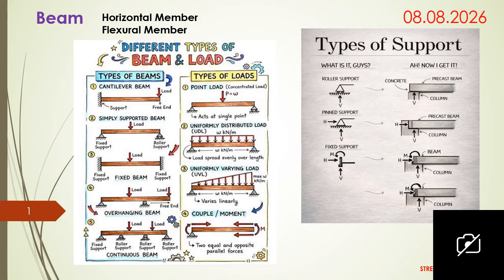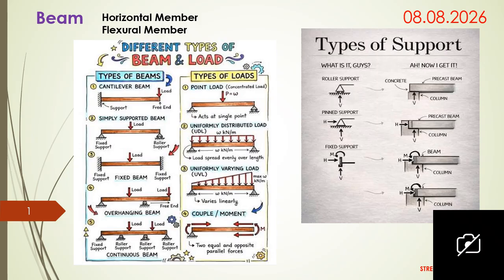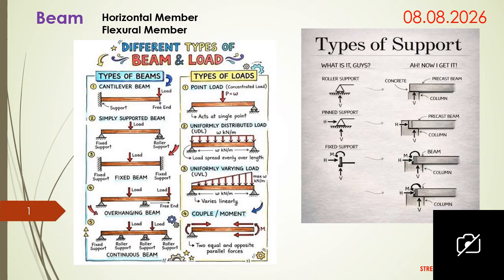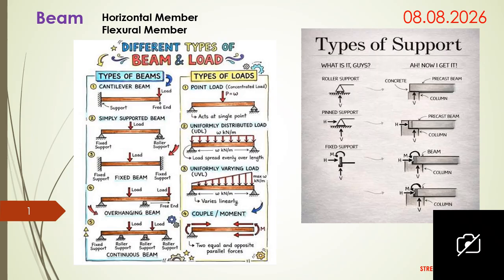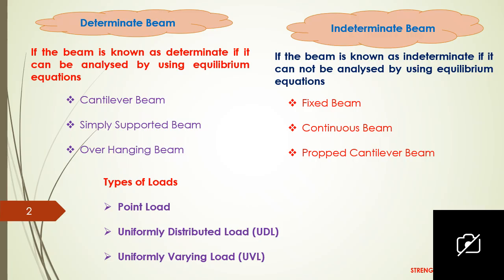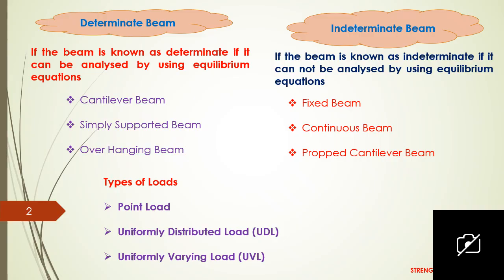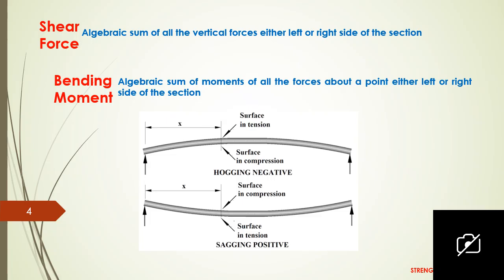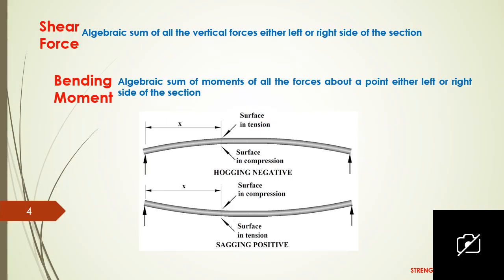23CET301 Saturday Class8 8 26 Part1